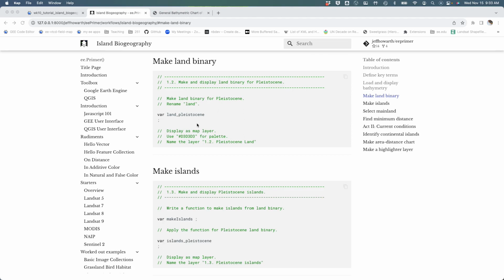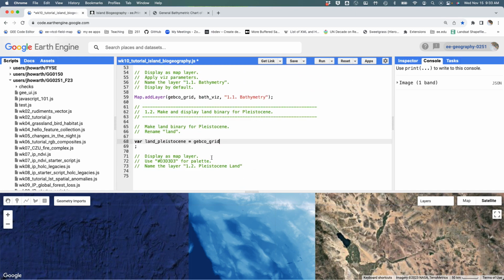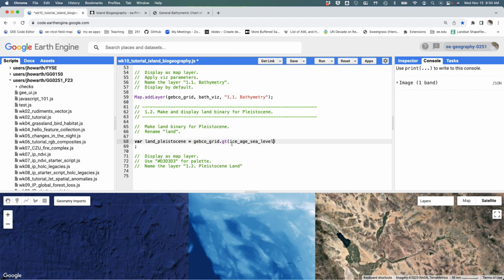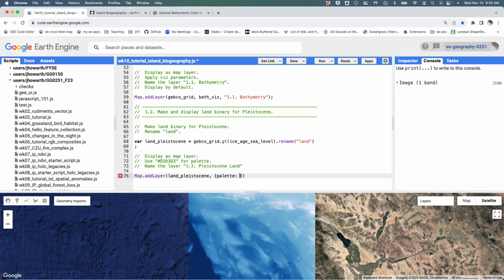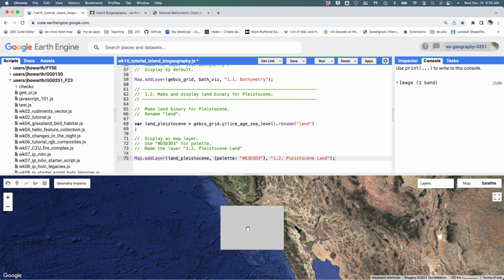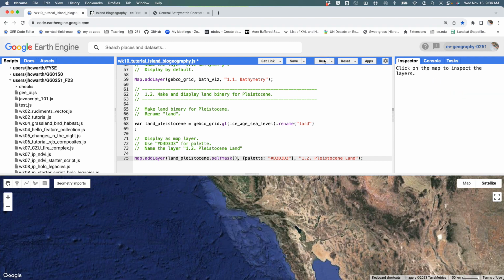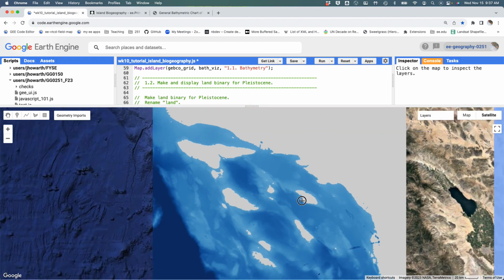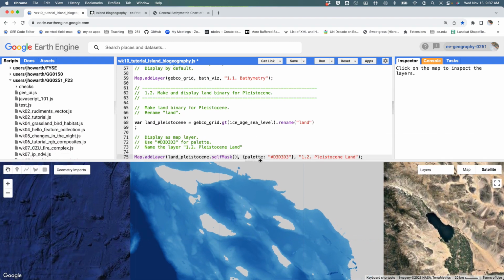1003 land binary